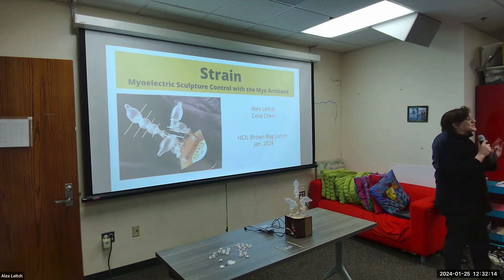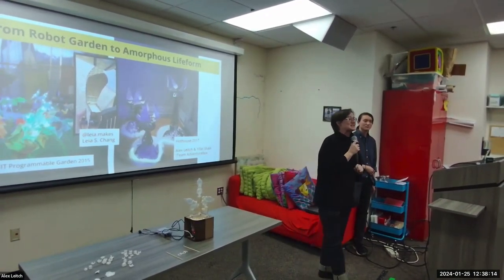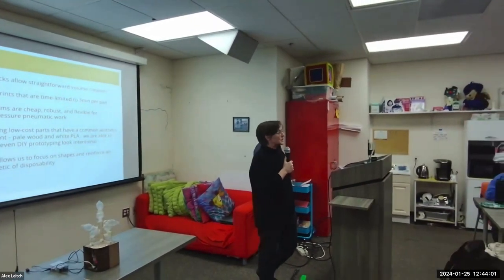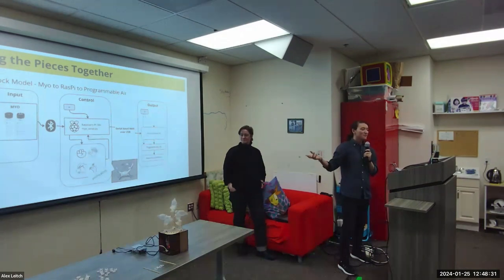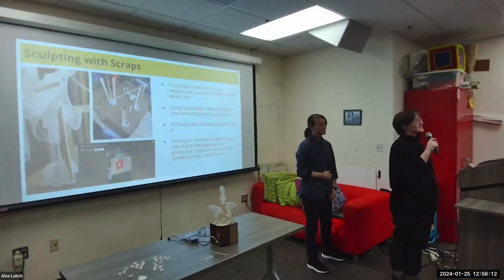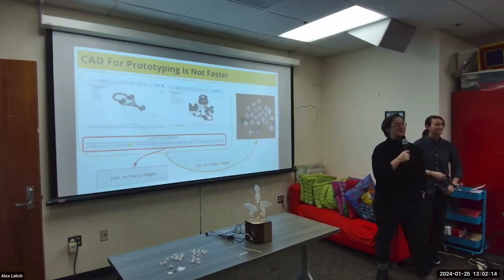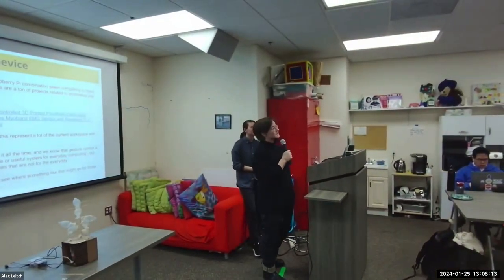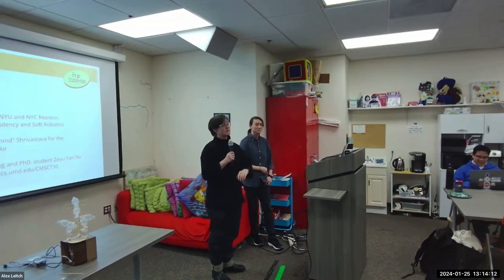HCIL Brown Bag Speaker Series: Alex Leitch & Celia Chen (January 2024)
The HCIL Brown Bag Speaker Series runs every Thursday during the Spring and Fall semesters. We bring in speakers from UMD and all around the world to share their research with the community. For more information on these events and more,

Talk Title: Strain: Myoelectric Sculpture Control with the Thalmic Myo Armband

Abstract: Novel HCI devices are prone to planned obsolescence, which sometimes causes clever ideas and great sensor packages to be trashed before being thoroughly explored. This is a particular problem in closed-source hardware designed with strongly opinionated interfaces. The Myo armband by Thalmic Labs packed high-grade EMG sensors into a successful, compact wearable, before being discontinued in 2018. This talk covers how we repurposed a Myo armband to take advantage of its subtle muscle tracking to activate a pneumatic sculpture made from materials that are similarly regarded as junk in the making. This creative hacking approach is a promising way to thwart planned obsolescence, which is especially important when it comes to HCI and accessibility devices.

By interfacing a Myo to a Raspberry Pi 3B+, we enabled forearm muscles to trigger air valves and animate assemblies of latex, bamboo, and PLA. These forms were then programmed to maintain peristalsis, only to dramatically deflate and flop about in response to custom gesture control. Though the interactions aim more for surprise and delight than technical polish, this comedy of errors examines the latent expressiveness of both the obsolete Myo hardware and everyday trash. It also allowed us to explore which software systems, exactly, would be required to take further advantage of the Myo system in an open-hardware environment. By finding fresh ways to work with what’s on our shelves, we hope to squeeze more value from devices otherwise destined for landfills.